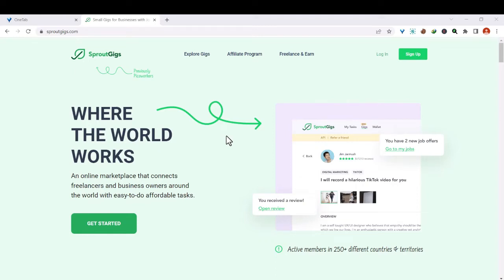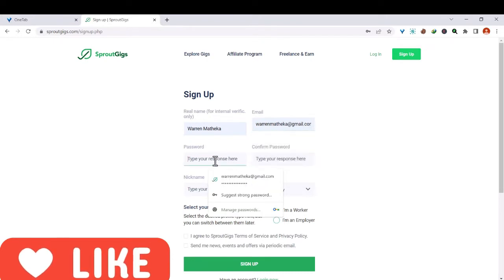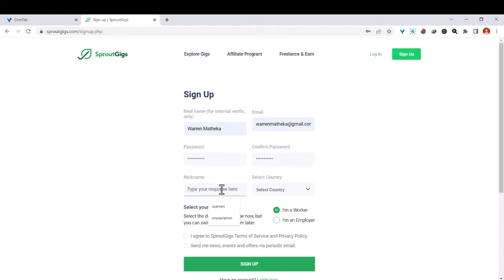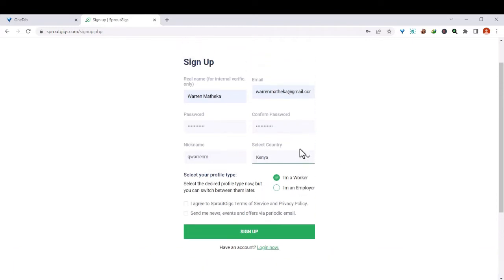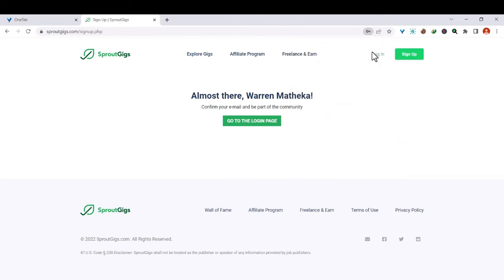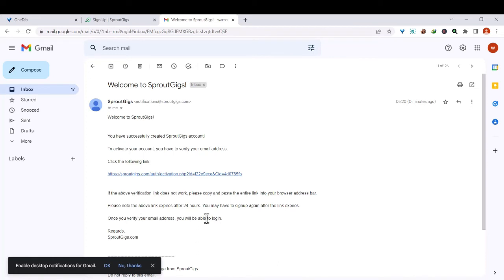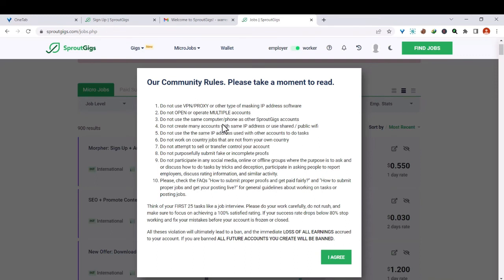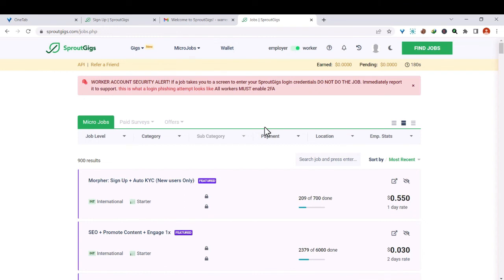How To Create Sproutgigs account in 2022 || Picoworkers Create Account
In this video, ill show you how to create sproutgigs account. sproutgigs was formerly know as picoworkers. its a freelance platform where you can earn money by doing microgigs.